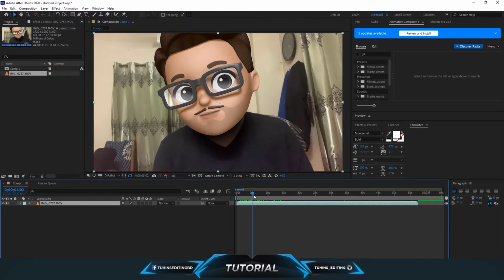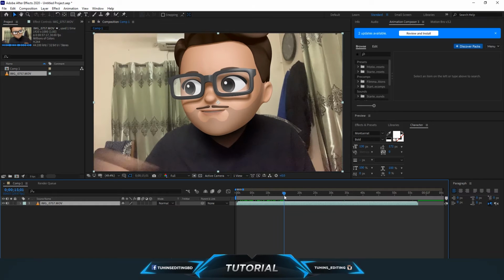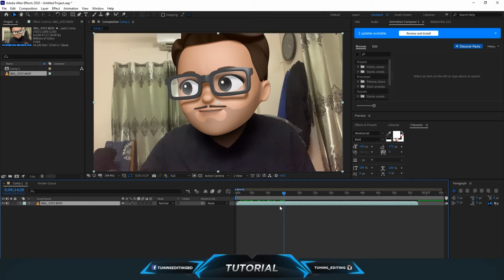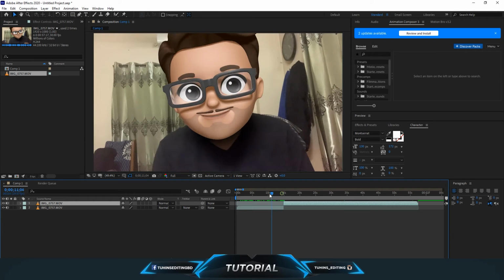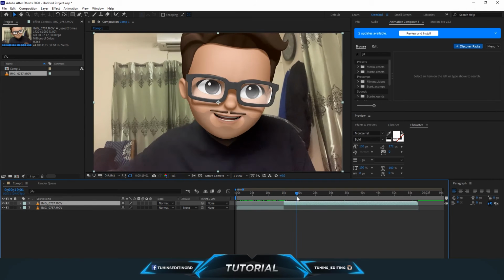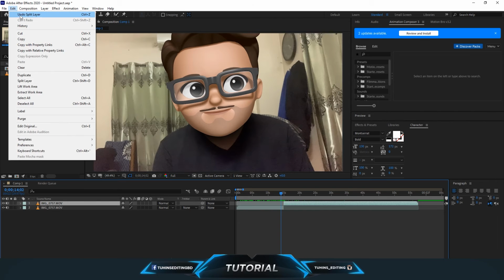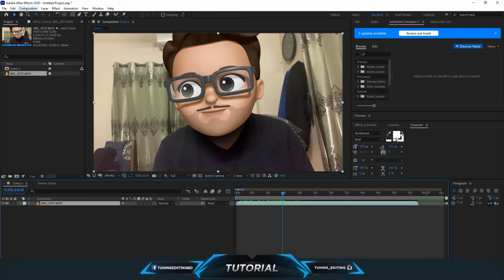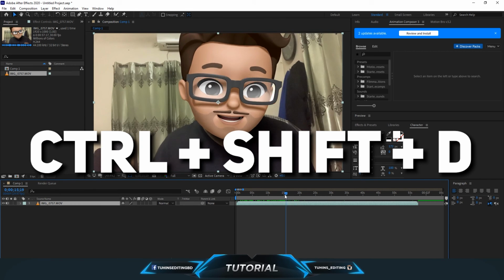How to cut a clip in Adobe After Effects CC